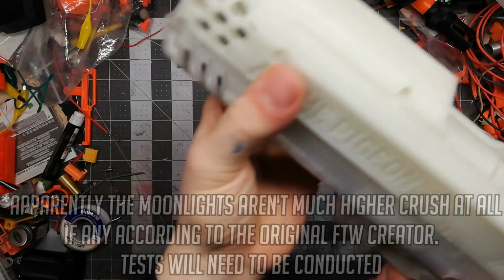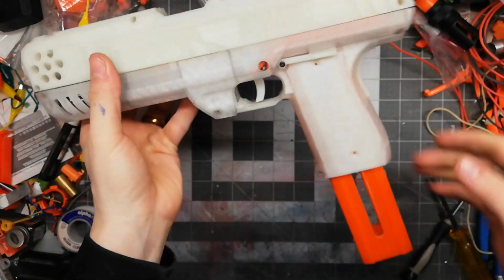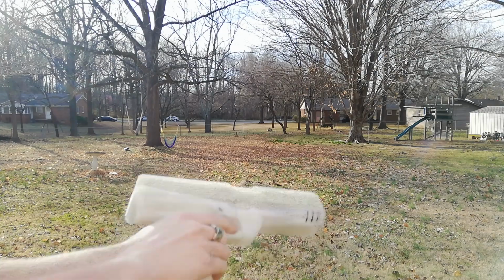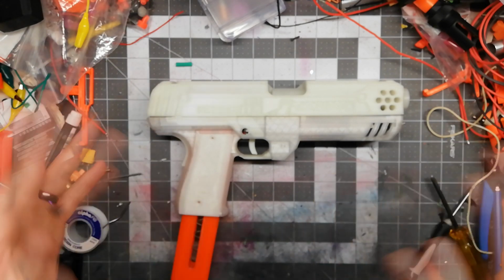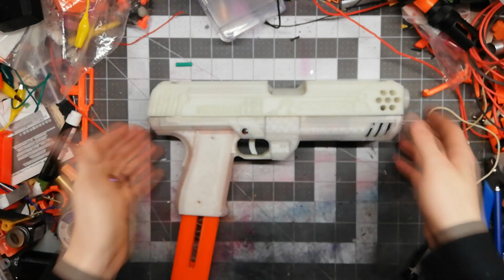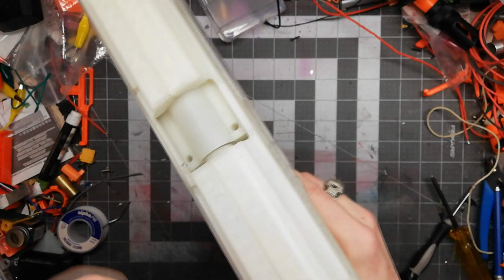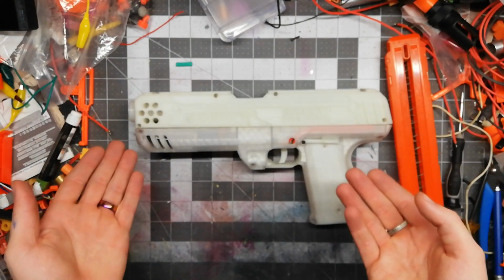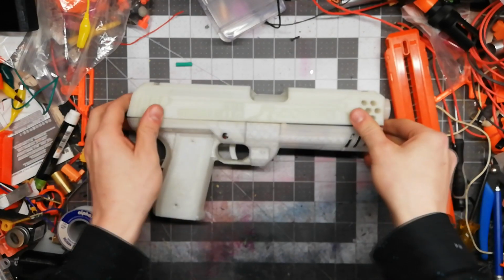[NERF MOD] Banshee, the Ghost Pigeon, Featuring the Prototype Moonlight Flywheels!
Big thanks to Night Owl Nerf for sending these my way to test!

OR if you want it as a kit with the original FTW wheels!